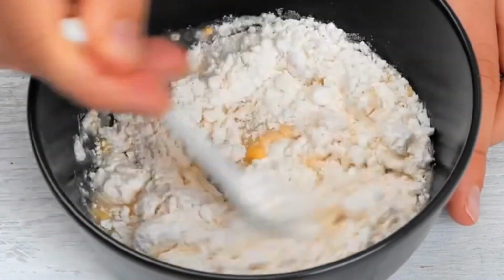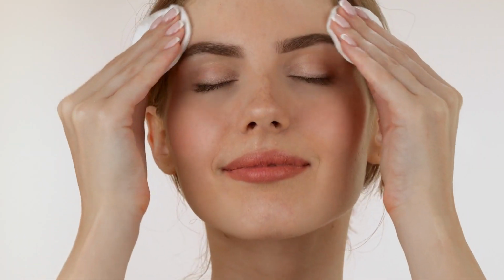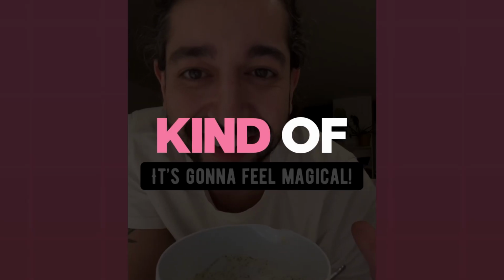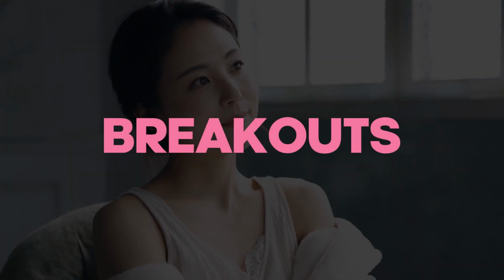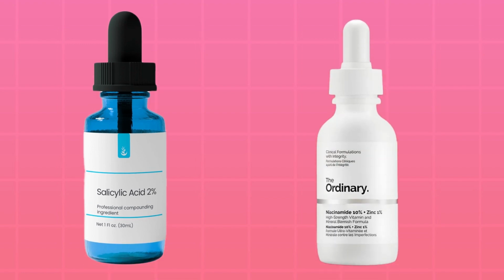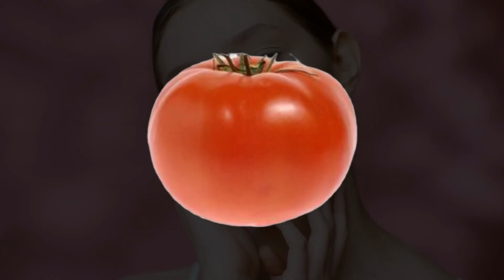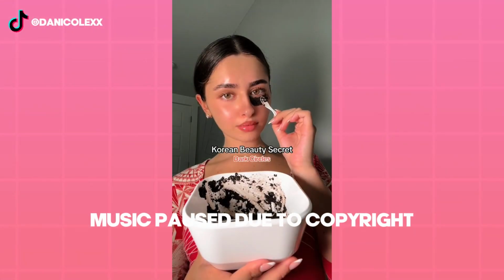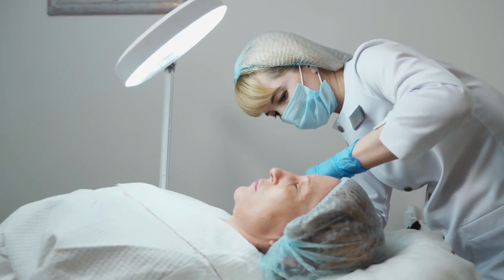Be Careful with These VIRAL Skincare Hacks... (Yikes!)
So, these reels have gone insanely viral with millions of views, and out of pure curiosity, I decided to try these 7 hacks myself. And today, I’m going to spill the truth.

In this video, I tested 7 of the most popular skincare trends to find out! From DIY avocado masks to the famous Vaseline slugging, we’ll debunk the myths, highlight what works, and laugh at what doesn’t.

Chapters
00:00 - Intro
00:22 - 5-Minute Crafts
01:31 - Avocado Mask
02:54 - Slugging
04:11 - Toothpaste Treatment
05:01 - Coffee and Tomato Scrub
06:01 -  Anti-aging Solution
06:57 - Korean Beauty Dark Circles

💡 Discover the science (or lack of it) behind these hacks and learn what you should really be doing for your skin.

At Posh Pampering, we believe that age is just a number and with the right practices we can age gracefully and radiate beauty from within. Our channel is designed to empower men and women alike to embrace the journey of aging with confidence, wisdom, and self-love. Graceful aging encompasses a wide range of topics & concerns from nutrition and healthy eating to managing stress, sleep hygiene, and finding purpose. Our channel provides comprehensive content to support your journey towards a holistic well-being.